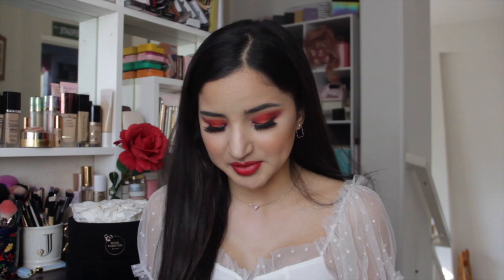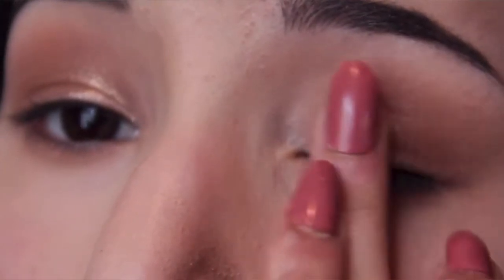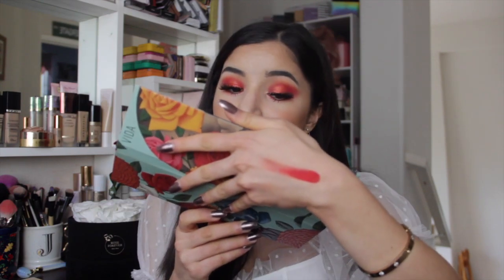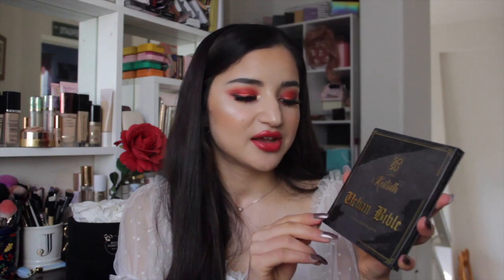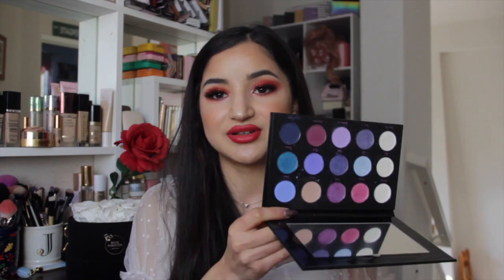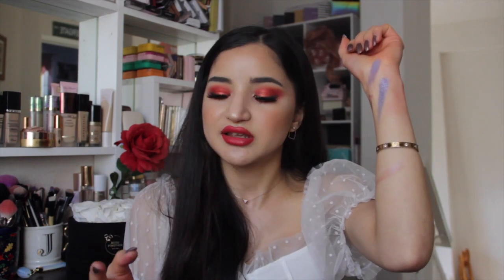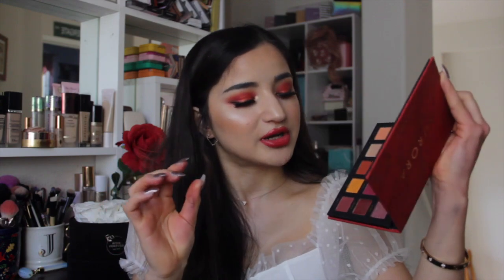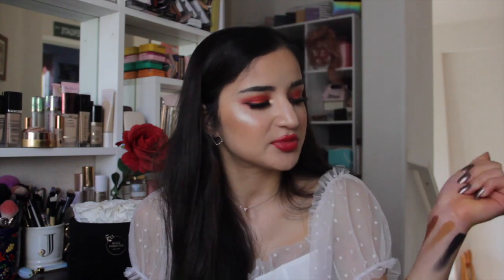MY FAVORITE EYESHADOW SHADES IN MY COLLECTION ✰ the best shades in my palettes, 2019 edition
My Favorite Eyeshadow Shades in my Palettes + Singles That You Should Know About cause they’re transcendent

Reach out to Julia/management at

Kaja Beauty Bento Trios
Dose of Colors Friendcation - Just a Kiss
Colourpop Sweet Talk Palette - Side to Side
Huda Beauty New Nude Palette - Crave
Melt Cosmetics Amor Eterno Vida Palette - Mexicana
Anastasia Beverly Hills Soft Glam Palette - Mulberry
Lunar Beauty Strawberry Dream Palette - Sunset and Ruby Skies
Sugarpill Fun Size - 8-bit
Amy Loves Makeup x Ami Hearts Beauty Alma Palette - Spirit and Lover
Colourpop Uh Huh Honey - Sweet Spot and Buzz Kill
Melt Gemini Palette - Lorelai and Bonnie
Juvia’s Place Masquerade Mini - Casablanca
Tarte Finger Paint Foil - Silver

Colourpop • code 5juliacmazzucato for $5 off!

➼FAQ➼
Q: What SPF do you wear?
A: My daily SPF is currently La Roche Posay Anthelios.
A:  My best shade matches are Too Faced Almond, Anastasia Beverly Hills 210N, Fenty 140, and Tarte Fair-Light Neutral.
A: Dry to normal, sensitive.
A: I'm a full-time pre-med student pursuing my bachelor’s at UCLA.  YouTube is my part-time job.